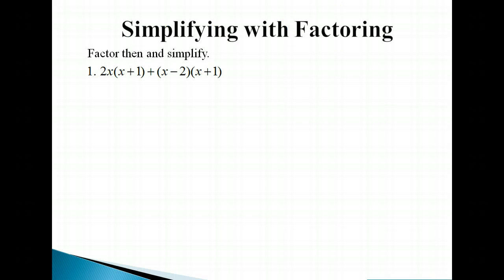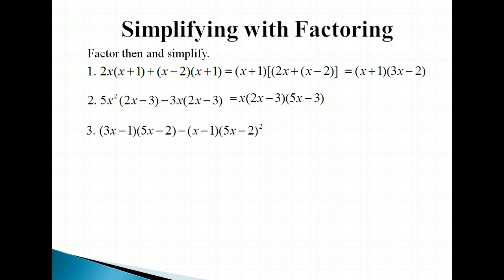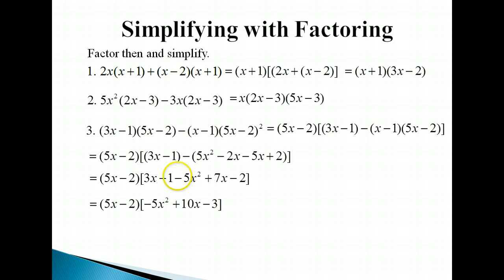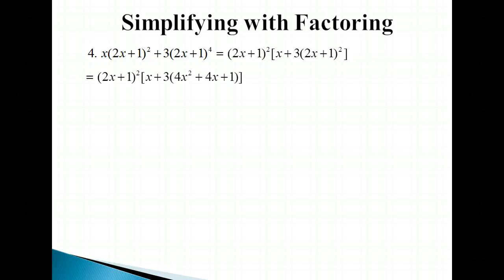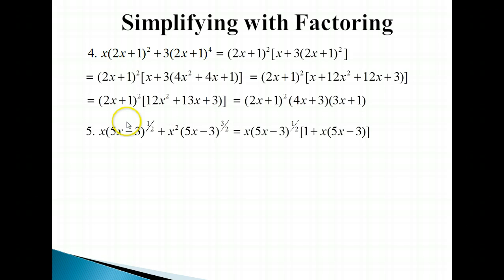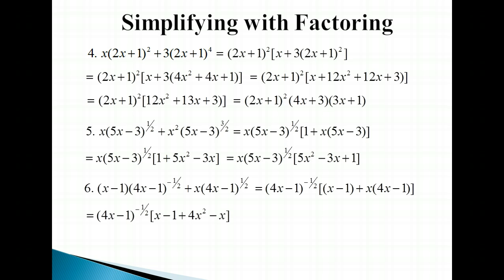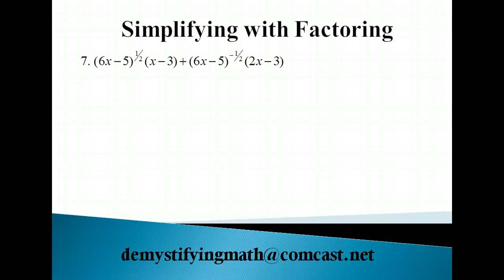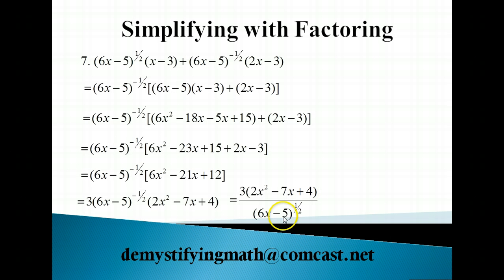Simplifying with Factoring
Factoring and simplifying problems that are related to calculus problems.